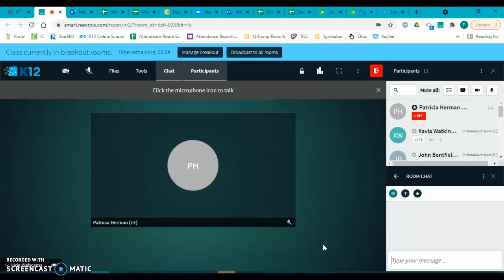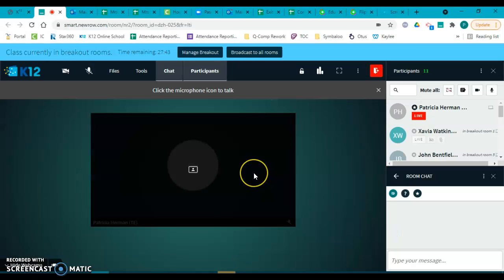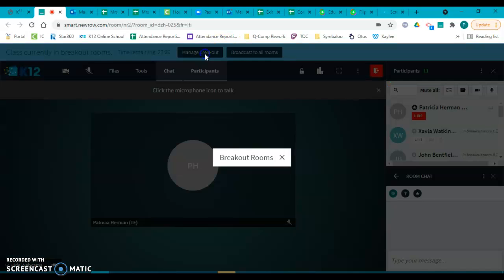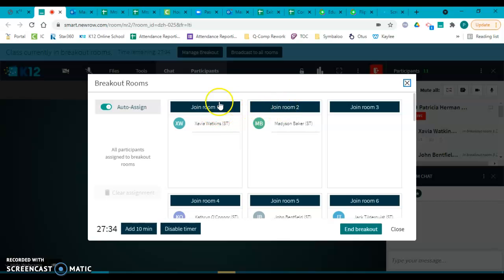Read Live Class